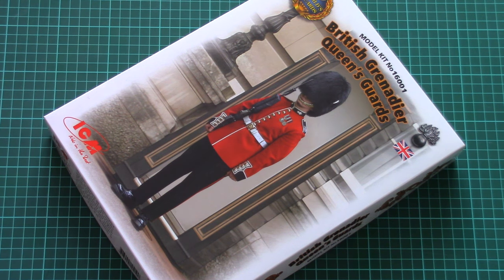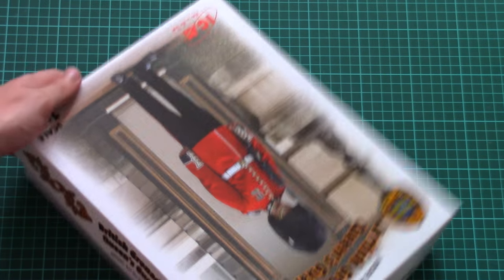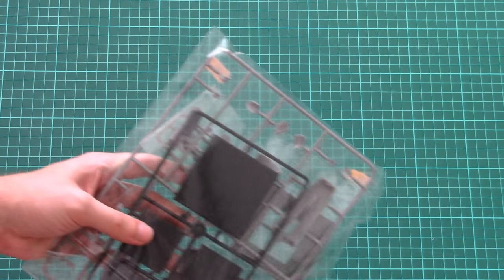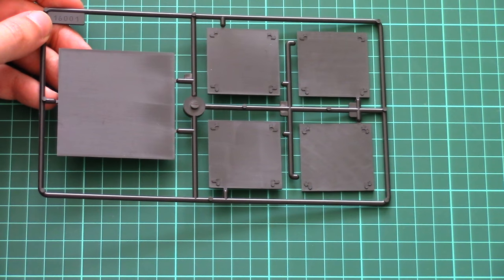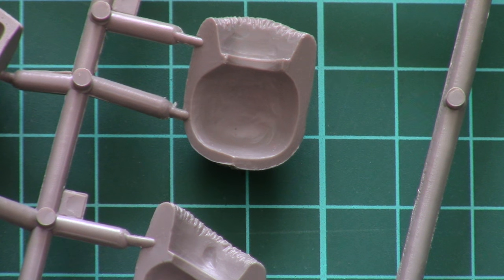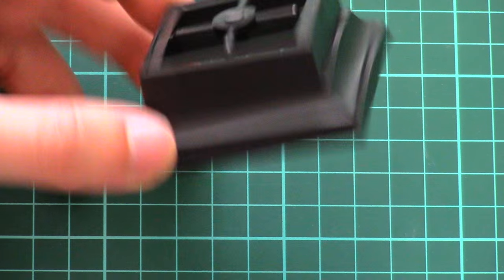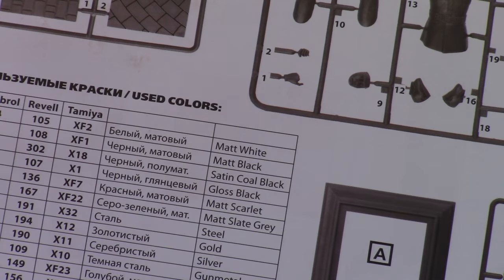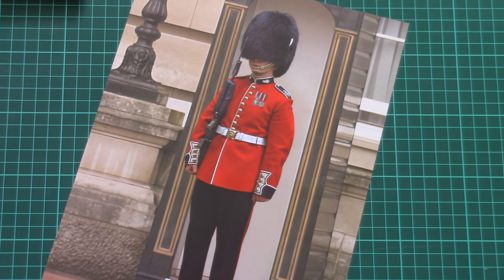ICM 1/16 British Grenadier (16001)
Review with new figurine from ICM in large 1/16 scale.

Обзор с новой фигуркой от ICM в крупном масштабе 1/16.